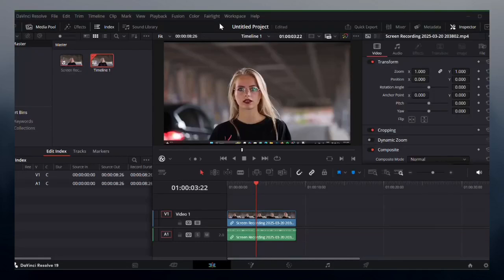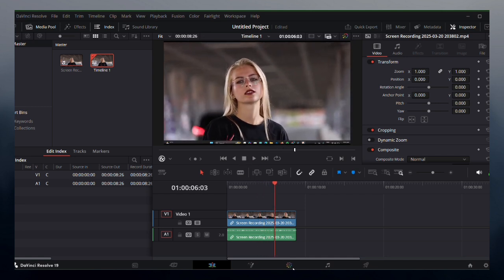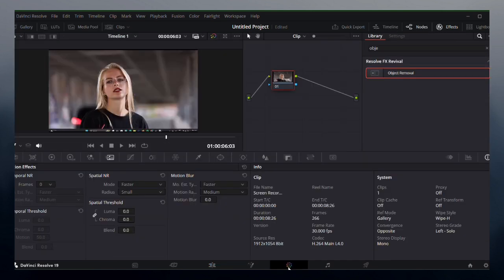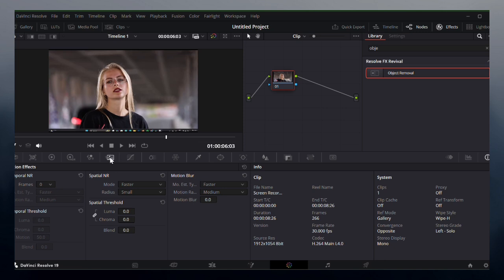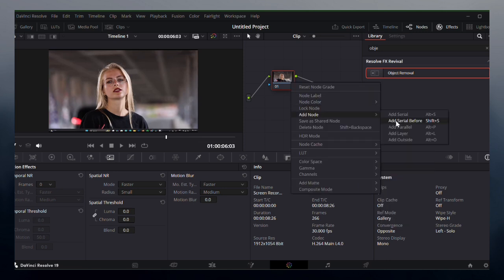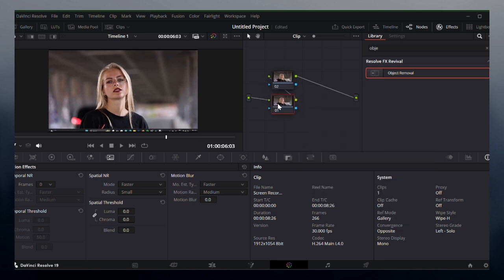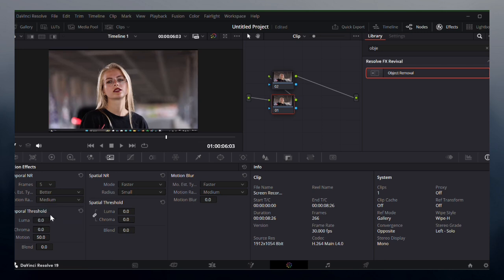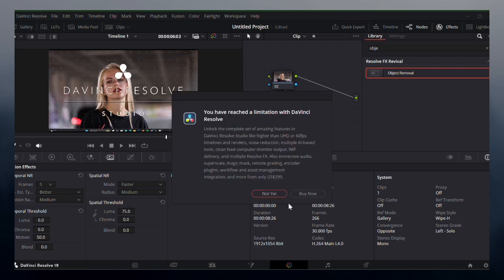How To DENOISE Grainy VIDEO In Davinci Resolve (Studio) in SECONDS!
Struggling with grainy footage in your video projects? In this tutorial, we show you step-by-step how to denoise grainy video using DaVinci Resolve Studio. Enhance your video quality effortlessly with our easy-to-follow guide. Whether you're a beginner or a seasoned pro, these tips will help you produce stunning, high-quality videos.

📌 In This Video:
✔️ How to use the best tools in DaVinci Resolve Studio for denoising
✔️ Step-by-step instructions for reducing video noise
✔️ Tips for maintaining video quality after denoising
✔️ Quick fixes and best practices for grainy footage

Improve your video editing skills and ensure your videos are crisp, clear, and professional-looking. Watch the full tutorial now and take your video editing to the next level!